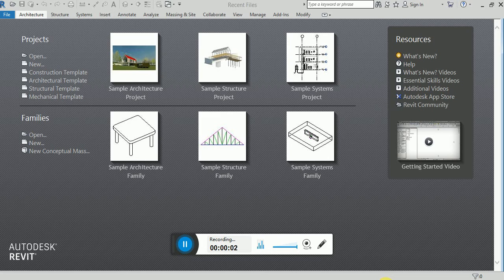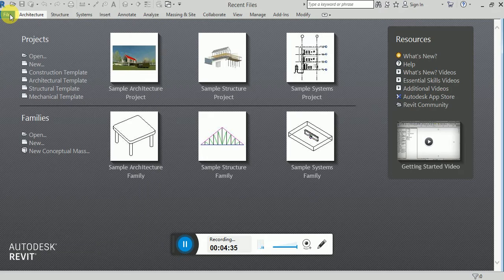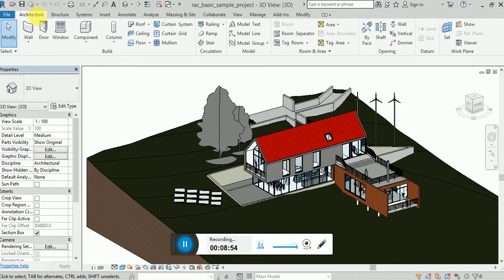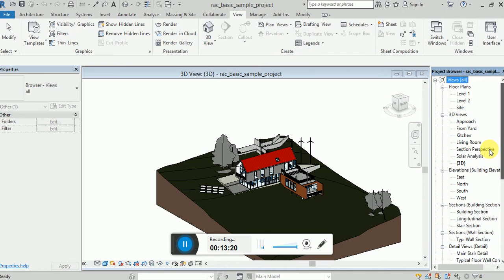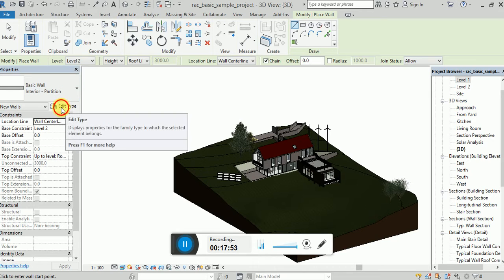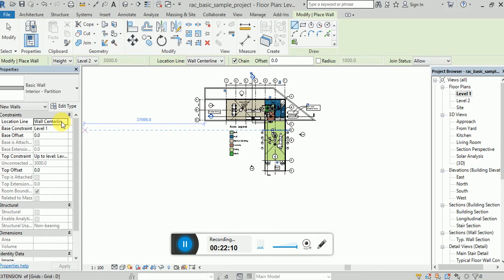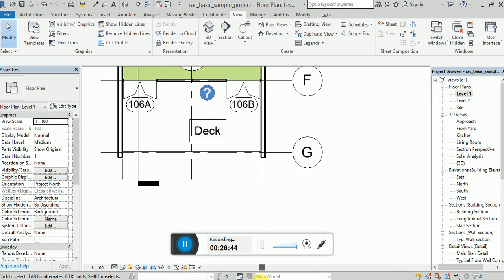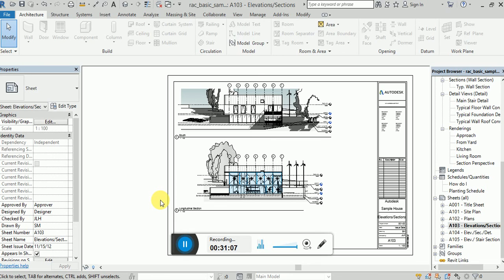REVIT ARCHITECTURE LECTURE 1 INTRODUCTION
REVIT ARCHITECTURE SOFTWARE LEARNING FREE COURSE.